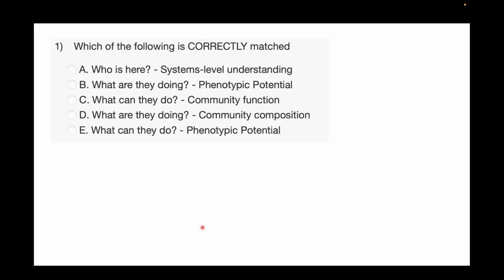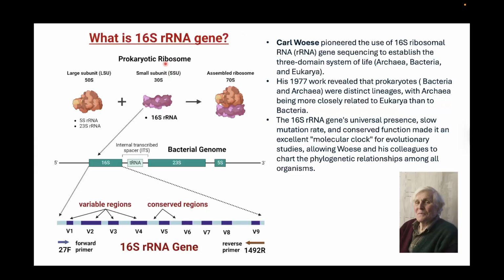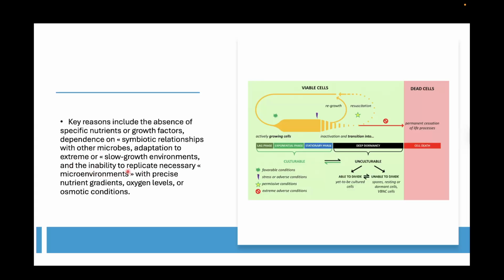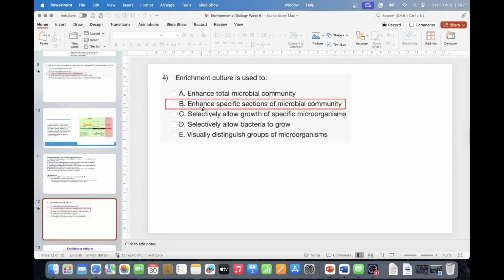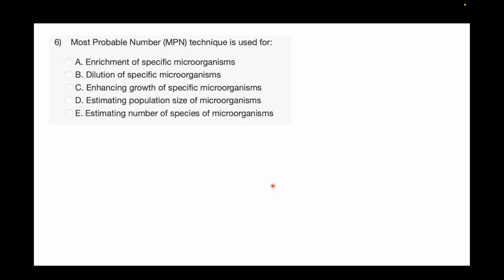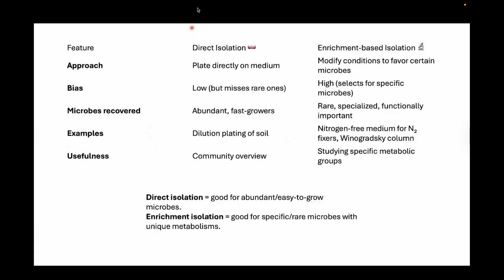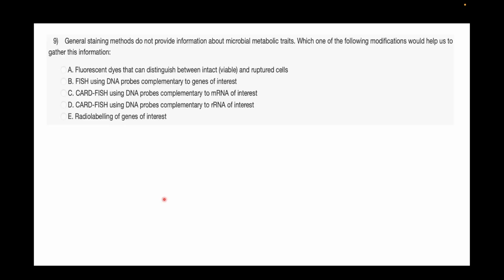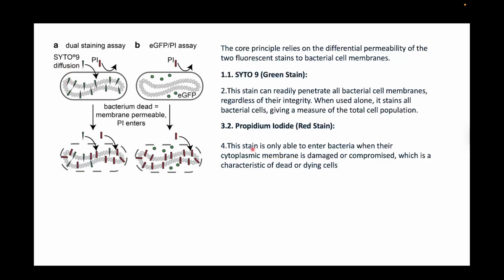Environmental Biotechnology 2025 Week 6